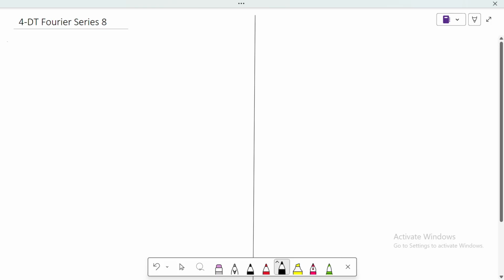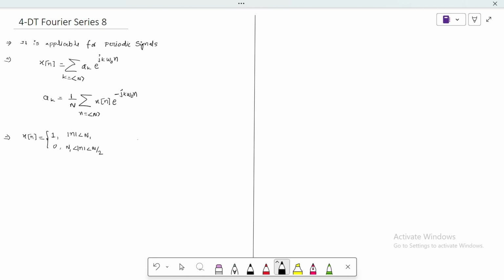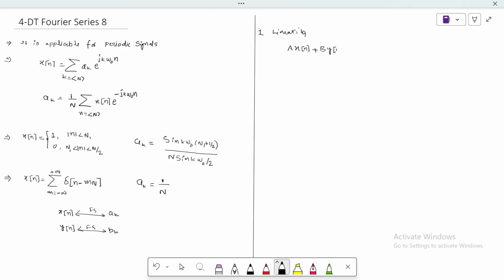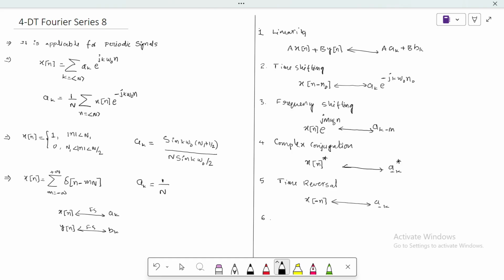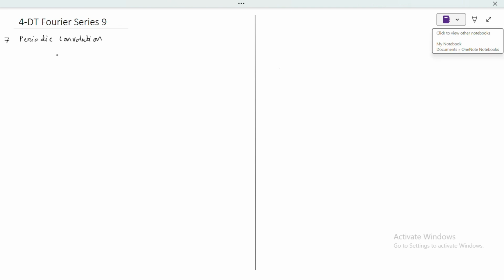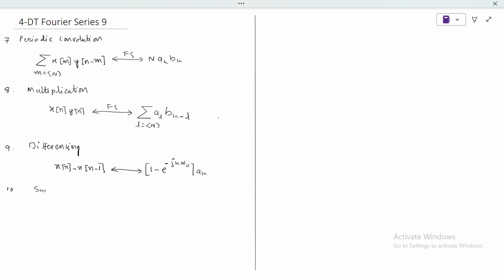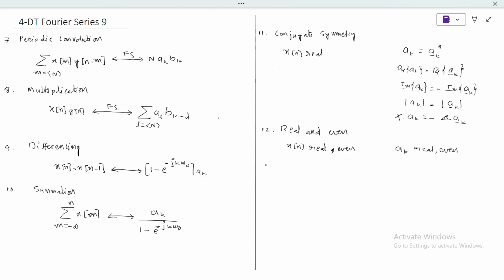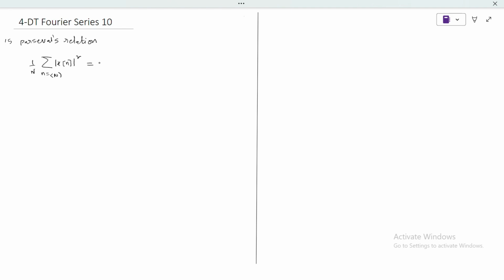Ch4-DT Fourier Series|| Part-4||Signals & Systems for EEE and ECE|Revision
Ch4-DT Fourier Series|| Part-4||Signals & Systems for EEE and ECE